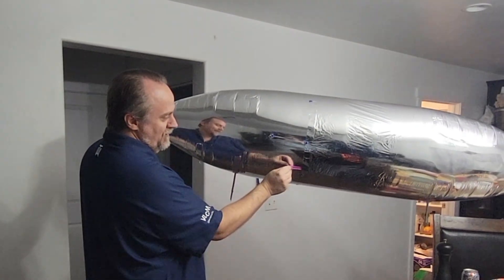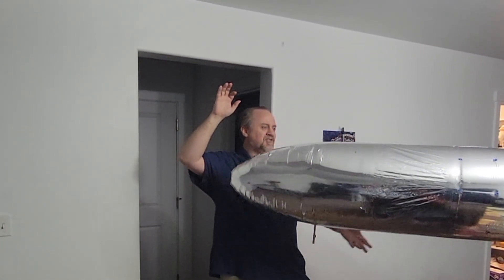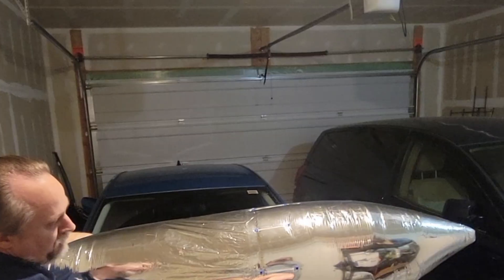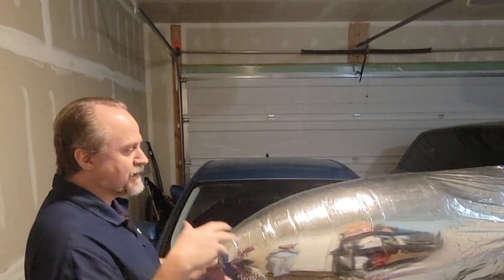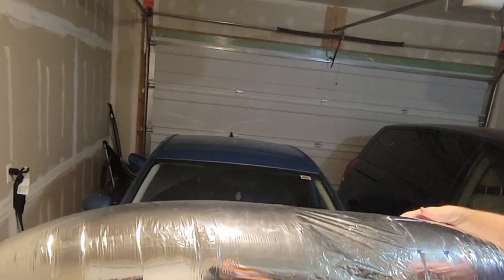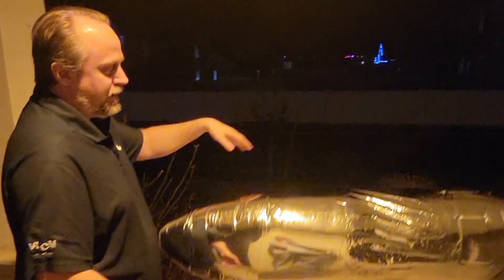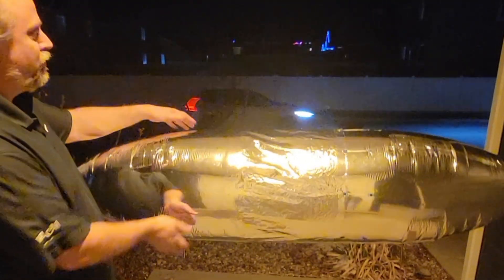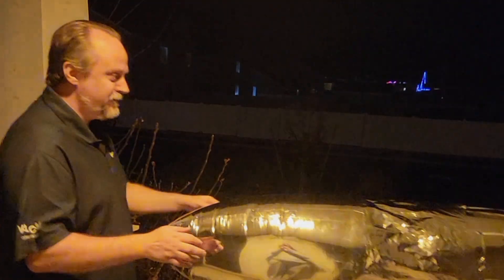Passive Ballonet in operation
I received requests to show the passive ballonet going through temperature and pressure changes. The envelope was roughed up in my previous tests, which is why the cover is so wrinkled. But I did some quick repairs and made this quick video.